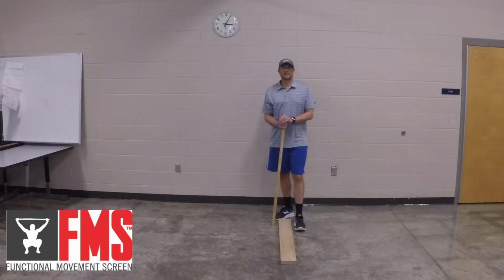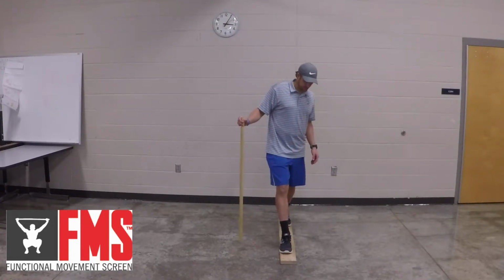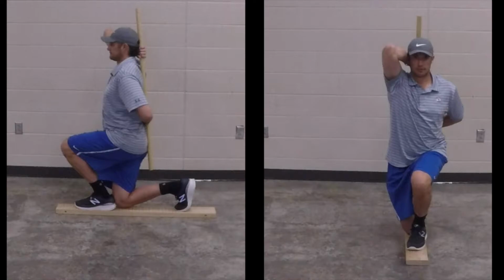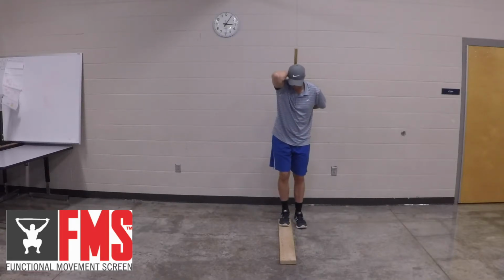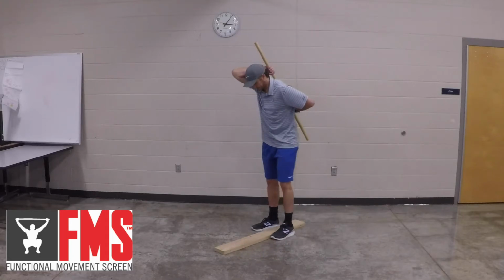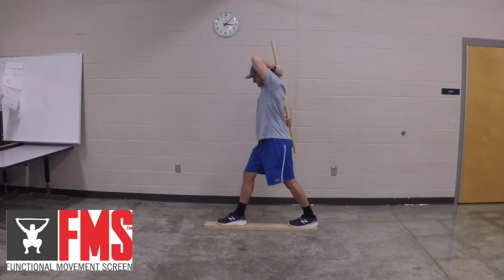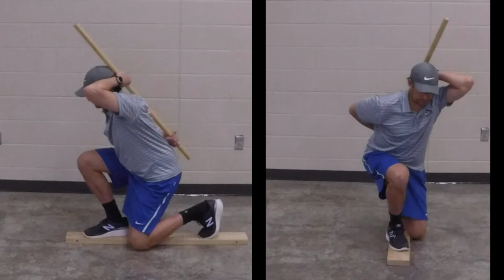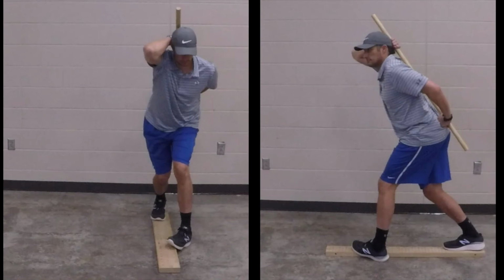FMS Remote Testing - Inline Lunge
The in-line lunge movement pattern tests your ability to perform basic deceleration and direction changes while running. Triathlon training often ignores these types of movements, resulting in weaknesses that can lead to injury. You should be able to perform this movement perfectly for all sports.

The #1 Golf Fitness & Wellness App - Everything we do is to help you become your best on and off the course! To get the most out of your Membership and see incredible progress, download the new GOLFWOD Handbook for Free!